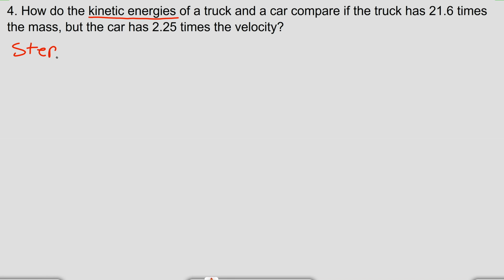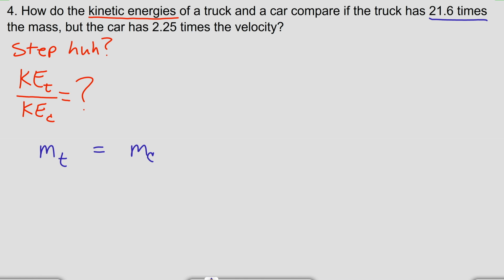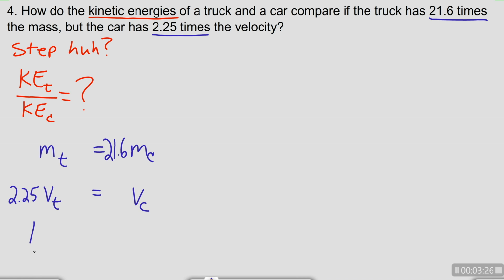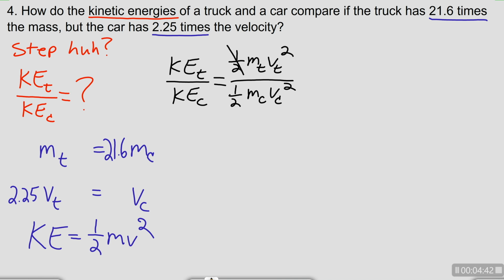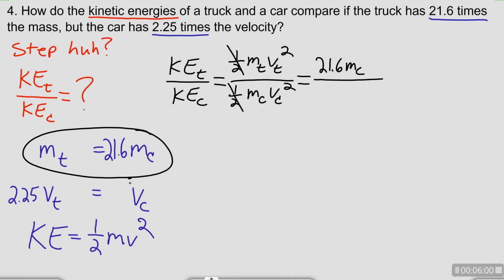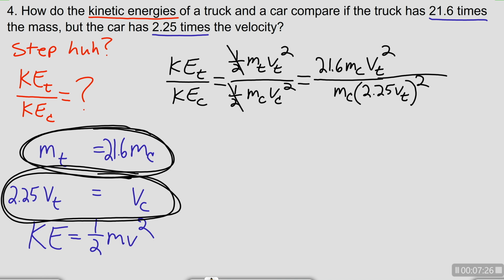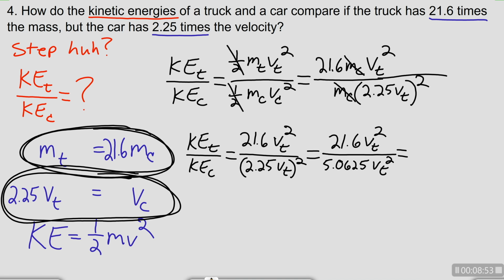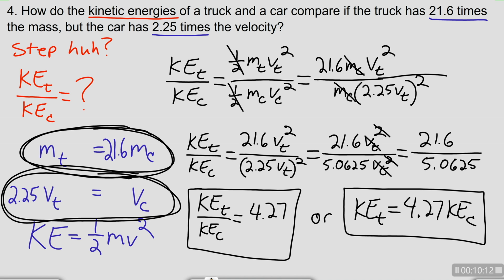Physics I Ch 9 HW 6 Problem 4